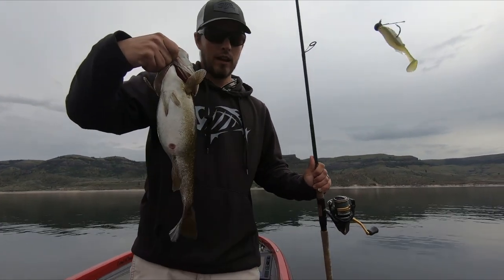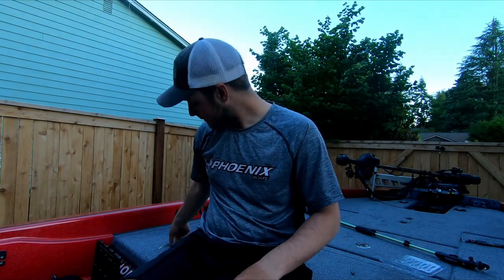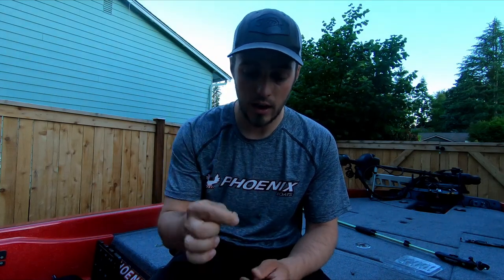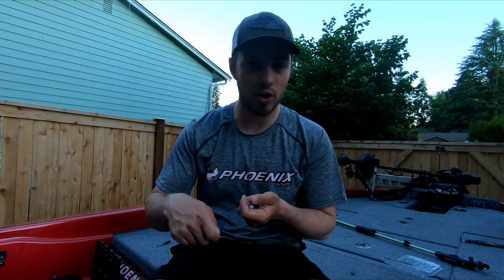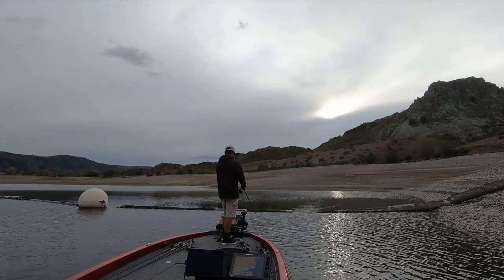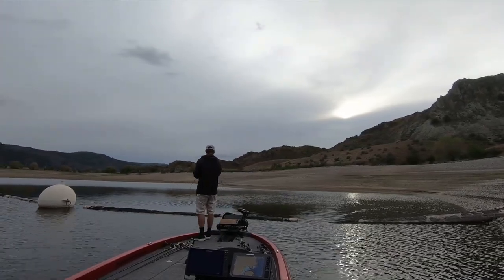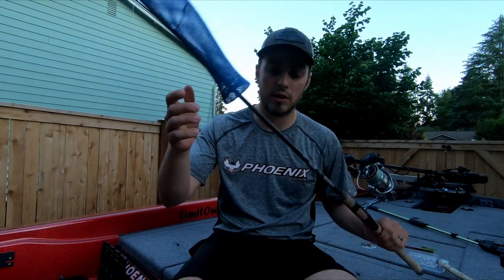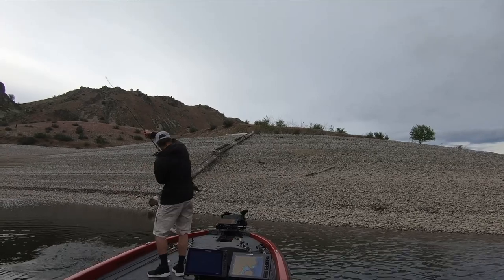Sneaky TINY Baits Catch GIANT BASS!!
Come along as we breakdown one of the most effective fishing lures to use in and around the bass spawn! The tiny swimbait is hands down, one of the best approaches to trick those finicky bass that aren't locked-on to a bed into biting and getting in the boat!!

Rods:
G.Loomis 852S JWR IMX-Pro (7'1" M)
G.Loomis 901 SJR IMX-Pro (7'6"ML)

Reel:
Shimano Ultegra
Shimano Vanford

Line:
Sunline Sniper FC Flourocarbon 6-10#
Sunline SX1 10-15#